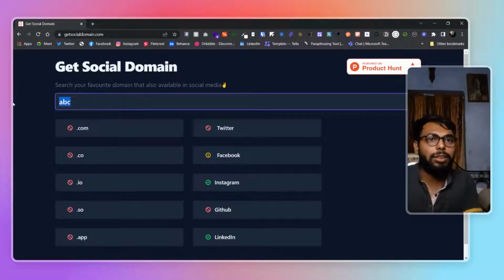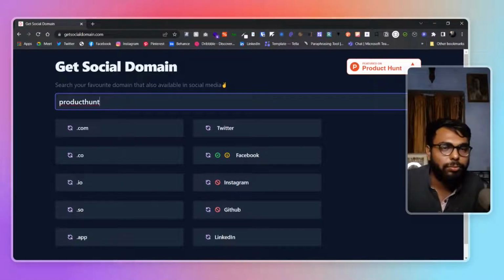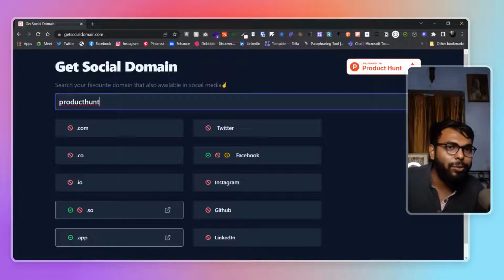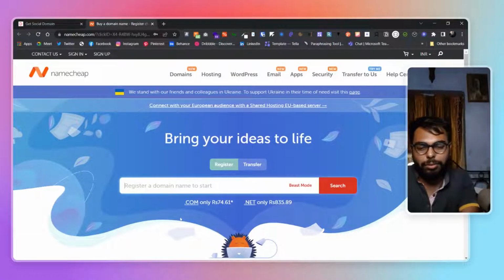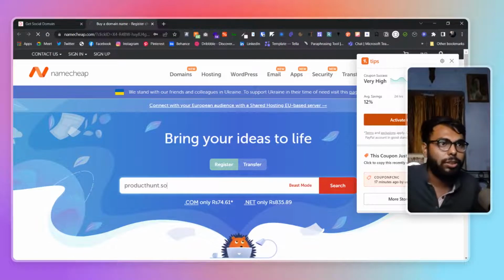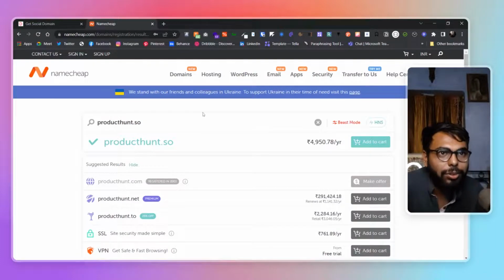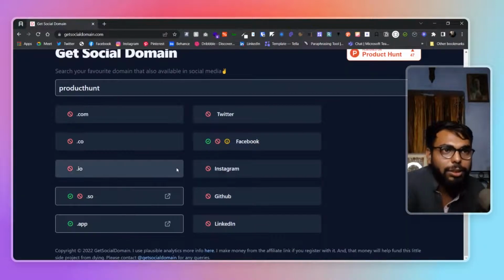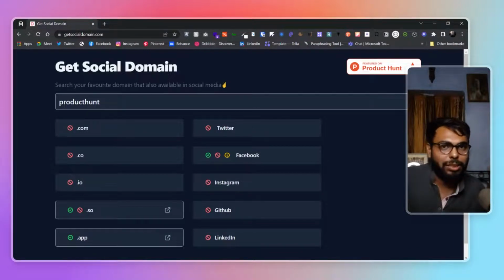Be social proof while buying domain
Hi! Guys,